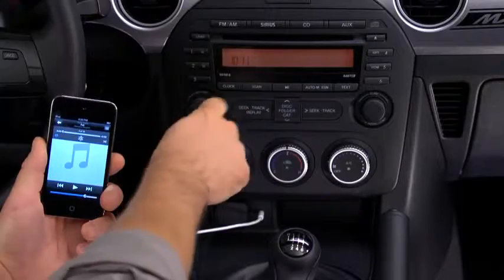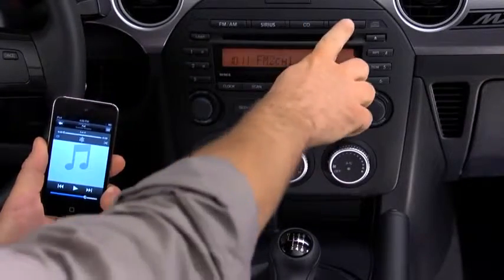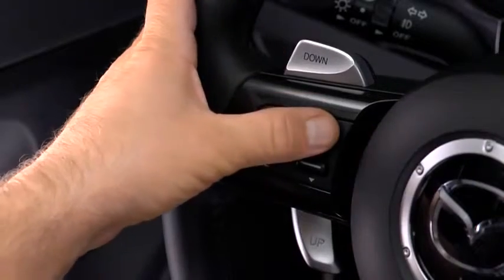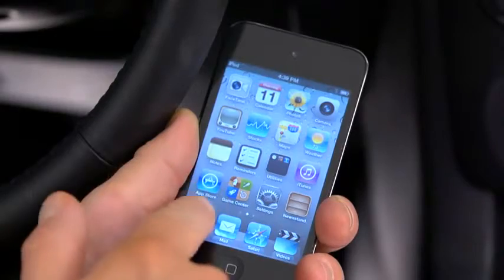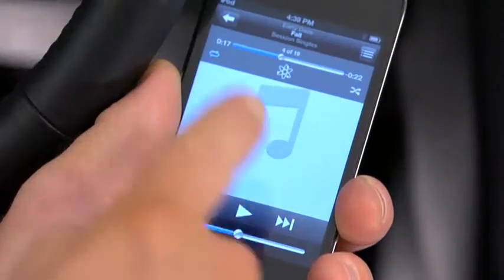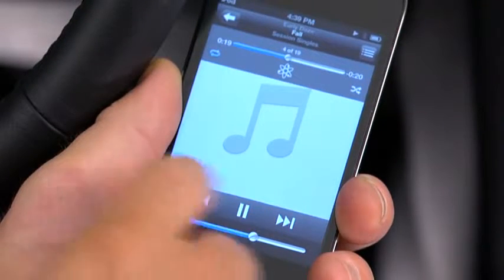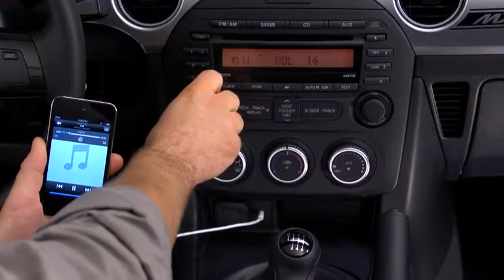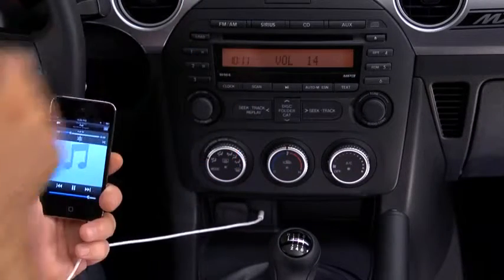2013 Mazda MX 5 Miata — Auxiliary Audio Input Jack Mazda USA